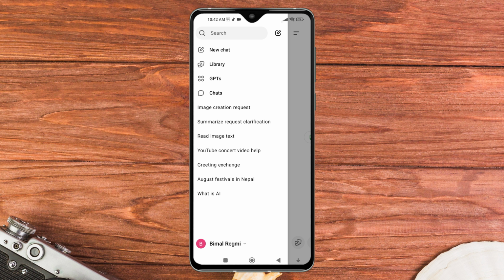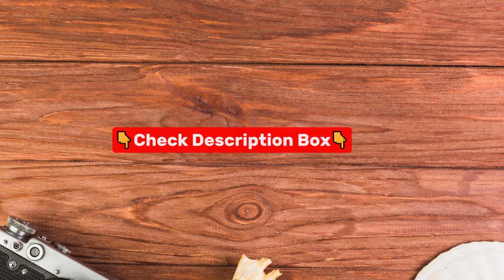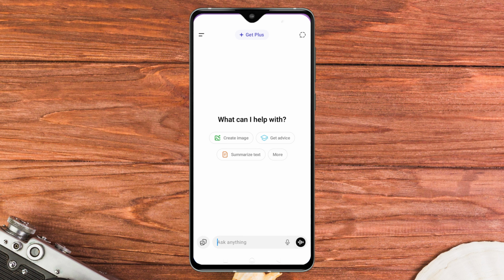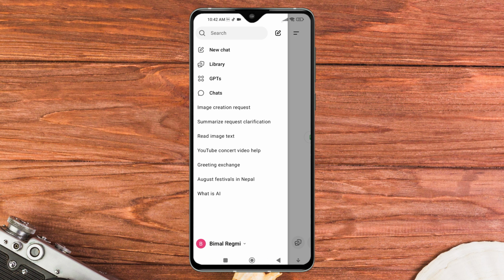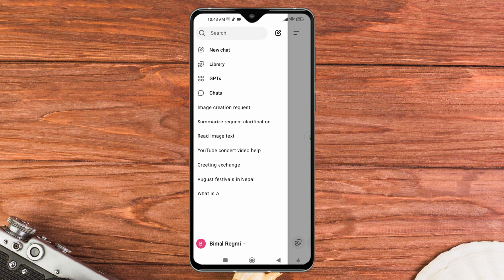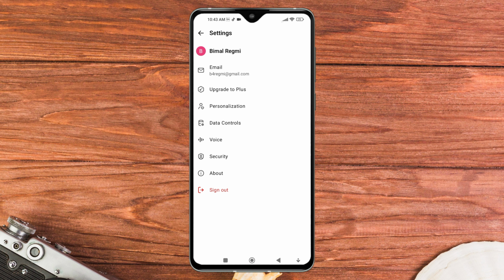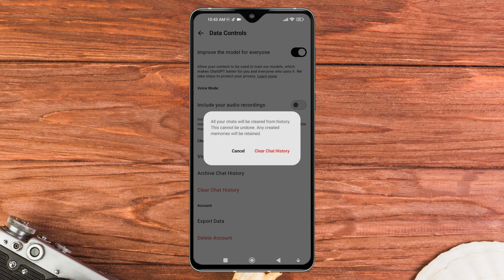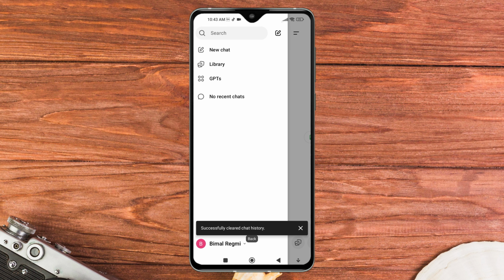How To Delete All Chats In ChatGPT | Clear ChatGPT Chat History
I'm going to show you how to delete all chats in ChatGPT in just a few simple steps!

If you are searching to clear ChatGPT chat history, you have come to the right place.

Deleting all chats or clearing chat history is a feature in ChatGPT that allows you to permanently remove all your previous conversations.

Once deleted, your chat history cannot be recovered and will no longer appear in your chat list.

If your chats contain personal, sensitive, or confidential information, deleting them ensures your data stays secure.

If you have too many old or unused conversations, clearing them helps keep your interface clean and organized.

Deleting all chats gives you a clean slate for new conversations, especially if your interests or needs have changed.

🔶STEPS🔶
To delete all chats in ChatGPT,
1. Open the ChatGPT app on your mobile device.
2. Tap on the menu icon located at the top-left corner.
3. This will open a side panel showing your recent chats.
4. At the bottom, tap on your profile name to open the account settings screen.
5. Now, scroll down and tap on “Data Controls.”
6. Under Chat History, tap on “Clear Chat History.”
7. Select “Clear Chat History” to delete all your chats permanently.

All your conversations will now be erased from your chat history.

This Video Includes:
⟡how to remove chatgpt history
⟡clear chat history in chatgpt
⟡remove all messages chatgpt
⟡delete all chats in chatgpt